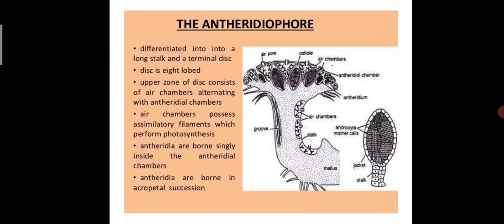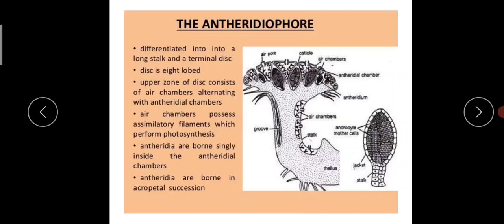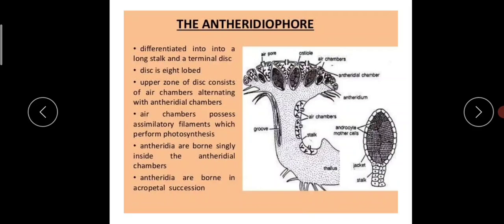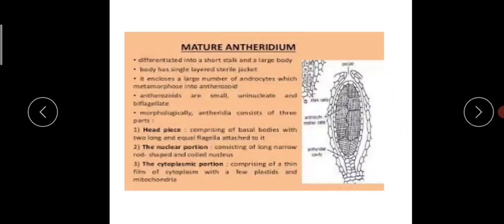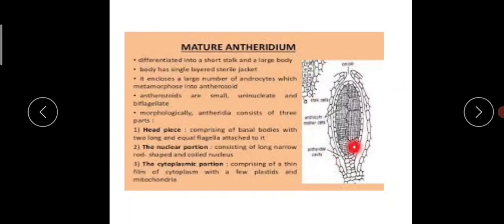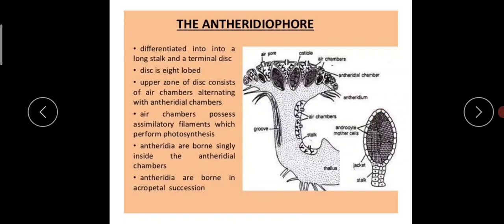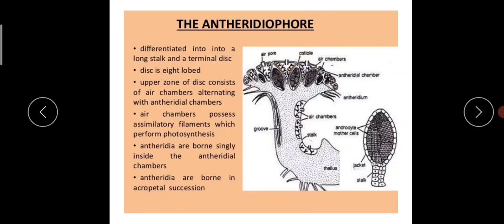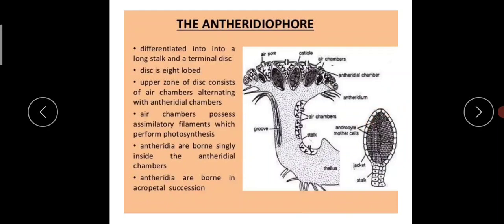Marchantia sexual reproduction 1